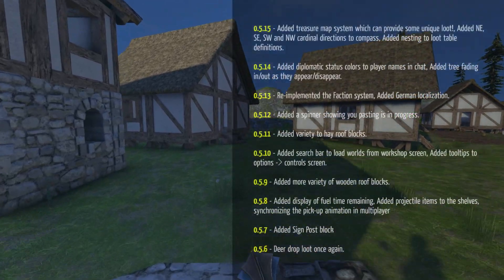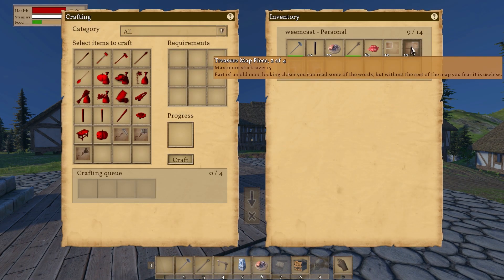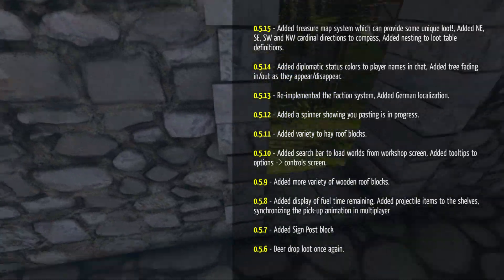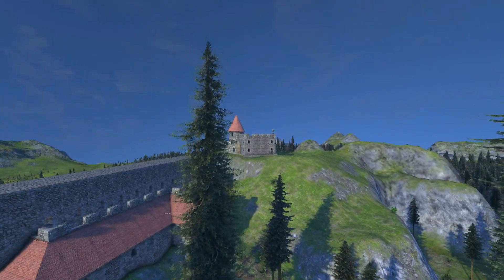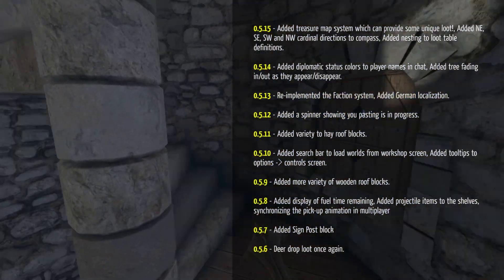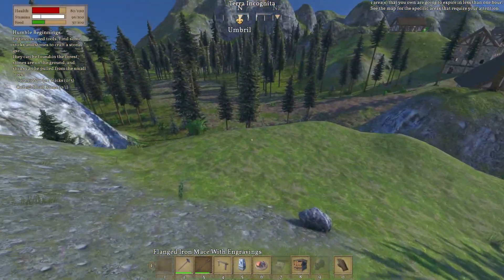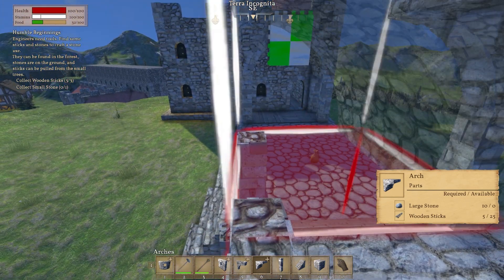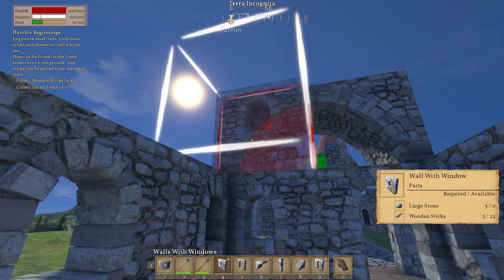Weem?! Where is MEDIEVAL ENGINEERS?!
It's been two months  since I played Medieval Engineers and many have been asking me... when will I play Medieval Engineers again?!

In this Medieval Engineers video, I'll talk about the 10 updates that have come to the game since I last played. I will also talk about things I think might be fun to see in the game, especially some things that would make me excited to return to it now instead of waiting longer.

Wanna chat?

What is Medieval Engineers?

Play in a volumetric open world environment and explore a whole planet. Medieval Engineers is so big that without mountains getting in the way it would take over two hours to walk the whole way around. Find valuable defensible areas or go to battle alongside your allies to take enemy lands and secure resources. Use the primitive roads to transport wagons and siege equipment to better vanquish your foes.

In Medieval Engineers, the planet is full of life including: trees, plants, animals, and savage barbarian warriors. Explore, build or fight and if you tire of the default planet you can download modded worlds from the Steam Workshop or create your own.